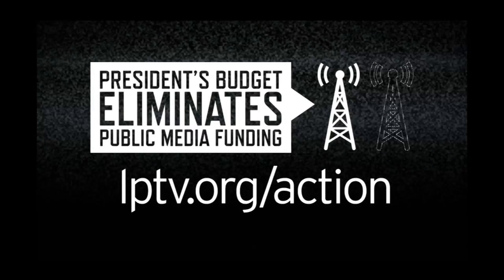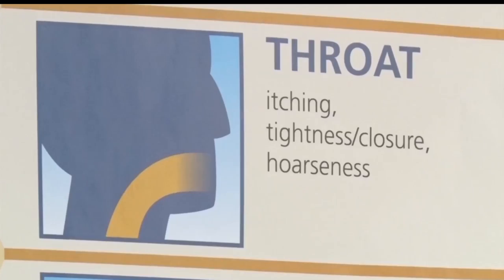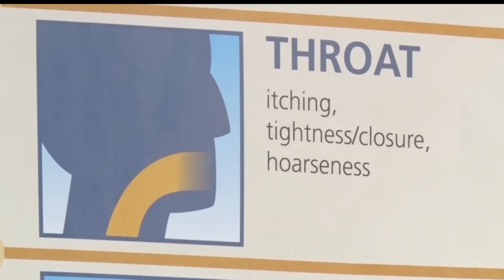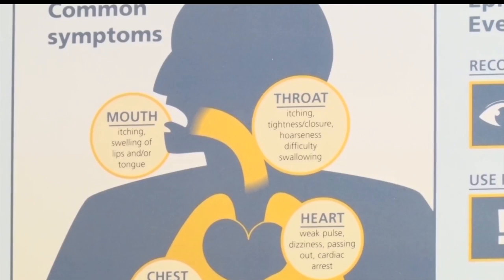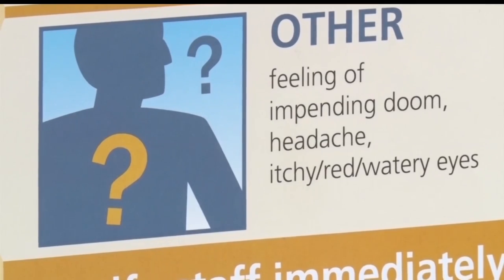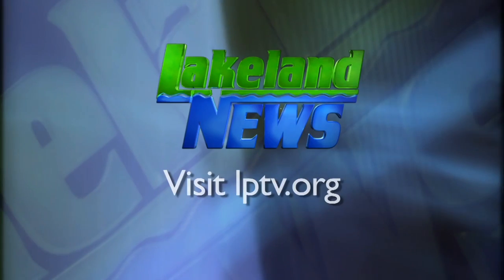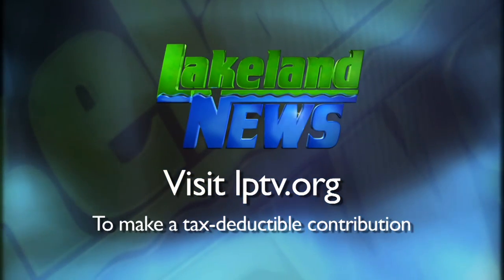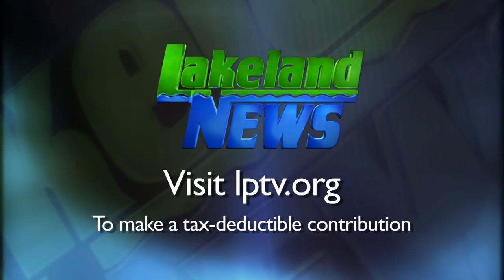With Spring Comes Allergy Season